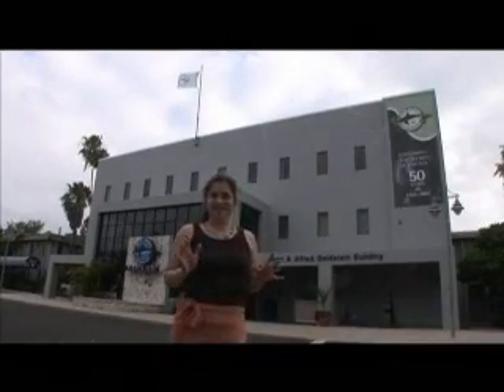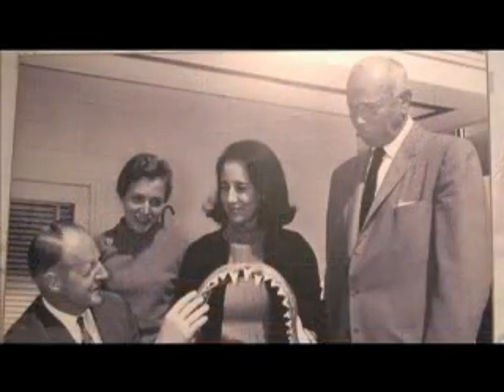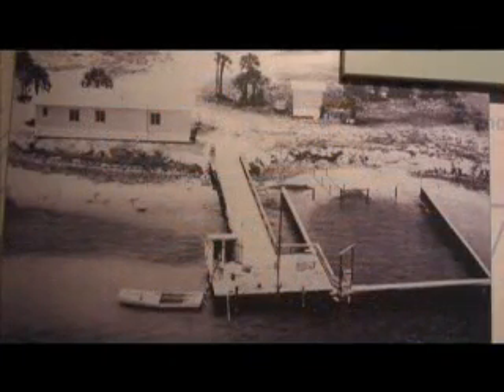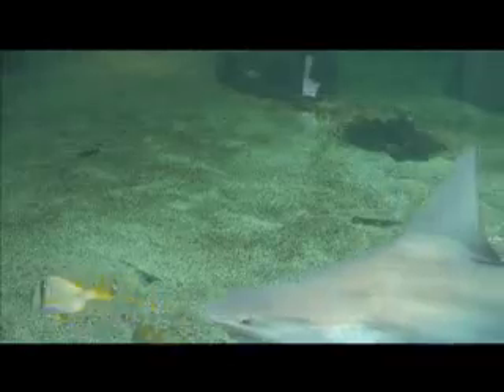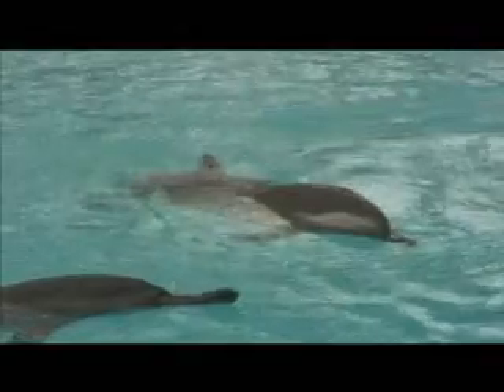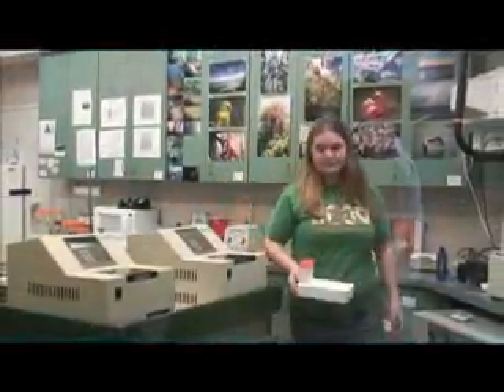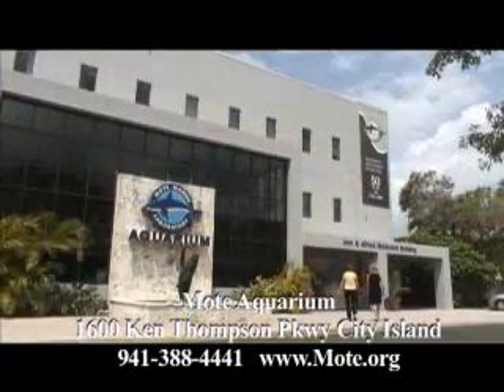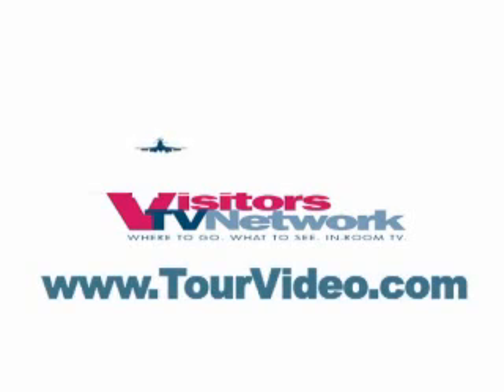The Mote Aquarium in Sarasota, FL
Sarasota's aquarium, a global research leader in marine science